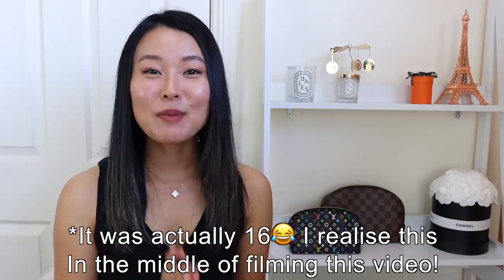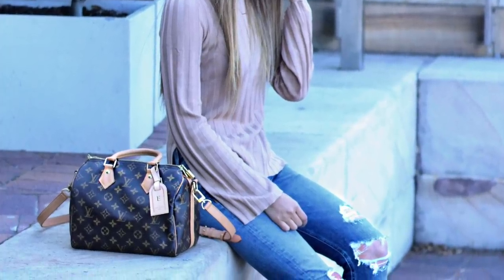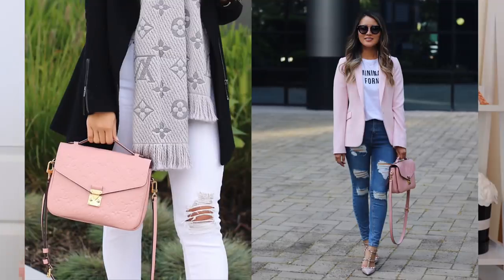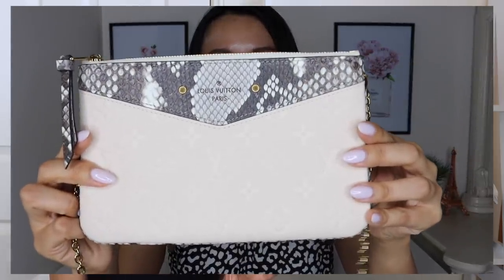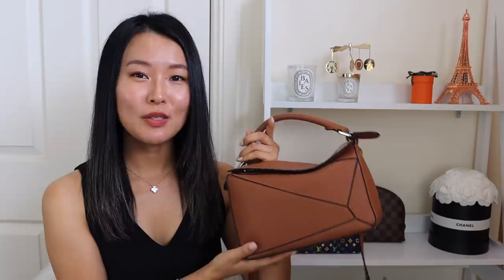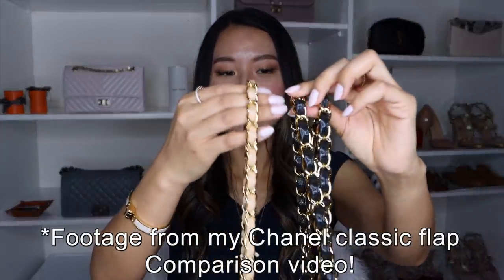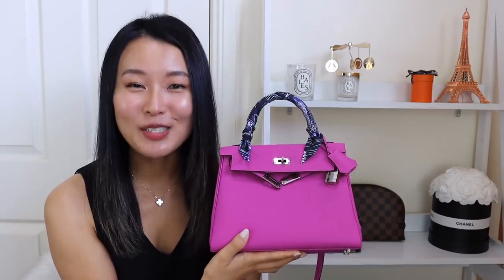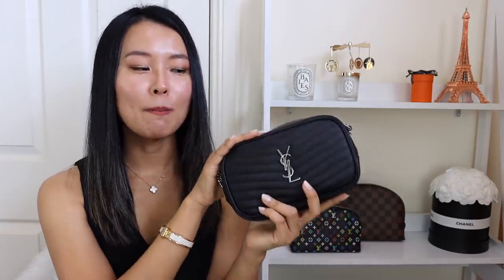Popular Bags I’ve SOLD and why | My bag culling journey! *I sold 16 designer bags*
↓OPEN ME PLEASE↓

Today, I am sharing with you all the designer bags I’ve sold and the reasons why! I find these videos very helpful when deciding on an item that didn’t work out for someone else as their reasons may be the same reasons the bag may not work out for me. This will ultimately save me money and a lot of headache trying to sell it later.

Xx Isabelle

♥︎ My 2 vlog sale videos (2019), (2020)

♥︎ YSL mini lou camera bag unboxing (where I discuss the reasons why I sold the Chanel mini square with silver hardware more in detail)

✦ Bags I’ve sold (similar linked if older style) ✦

15/ Chanel square mini flap in black caviar leather, silver hardware

✦ Bags shown that I am loving ✦